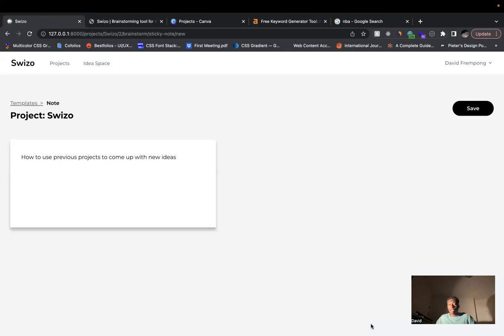How to use Previous Projects to Come Up With New Ideas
In this video, we discuss how you can use previous projects that you've worked on in the past to come up with new ideas for your business and ideas that you're working on.

To get started using Swizo's brainstorming and project management tool, visit us